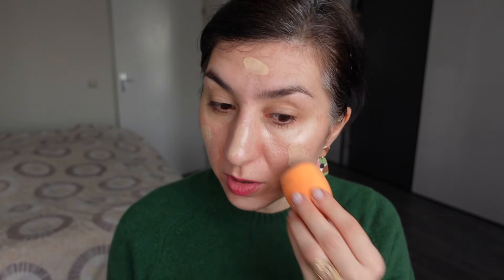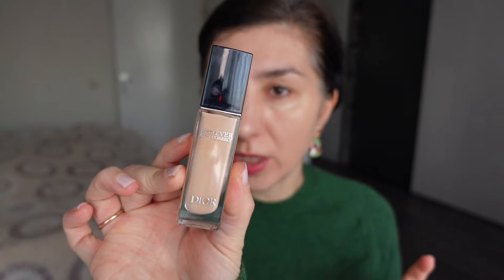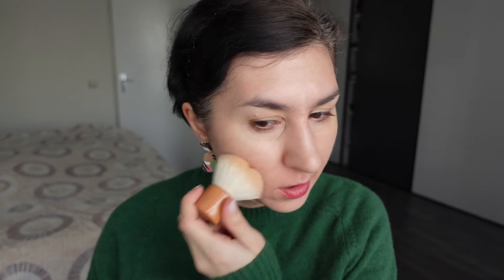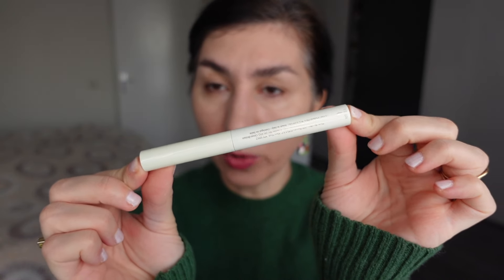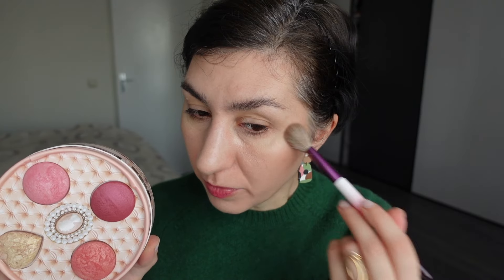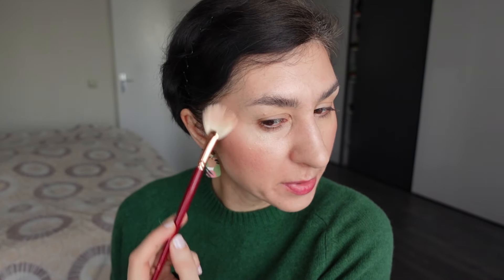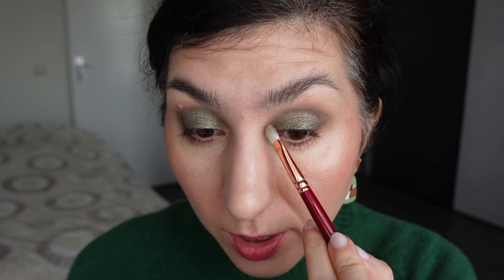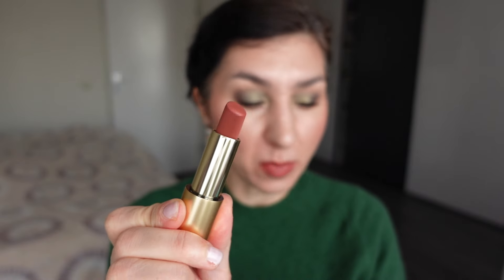Talking myself out of buying the new Chanel collections | Pat Pairing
Welcome to the self-help club! We help you to overcome the lust for the new and shiny by exploring what you already have in your collection. Our success rate is low (probs not more than 10%) but hey, we try! Free of charge (you know except the adsense LOL).